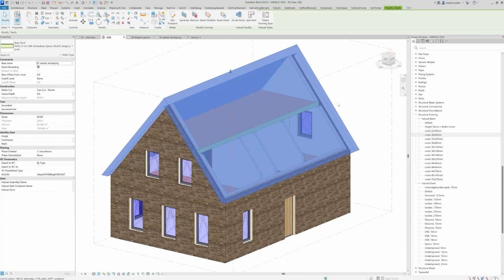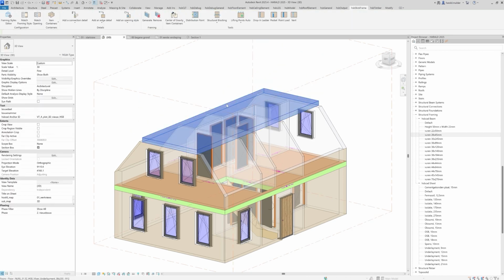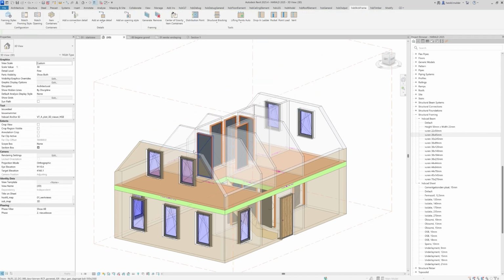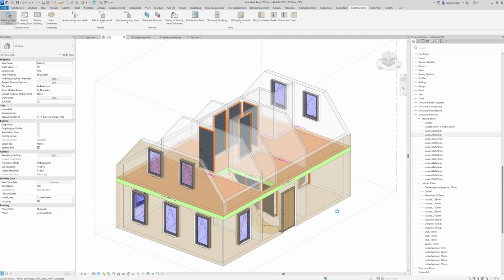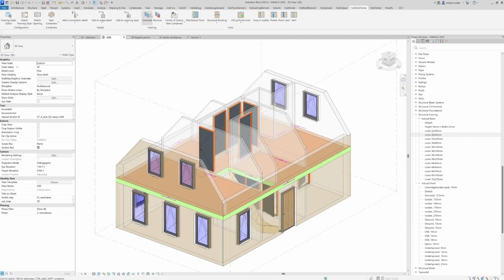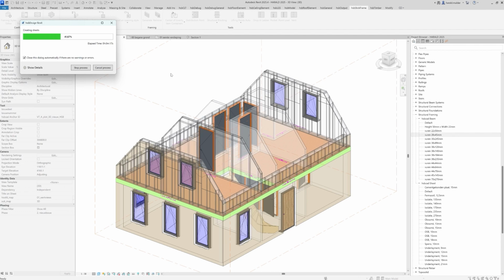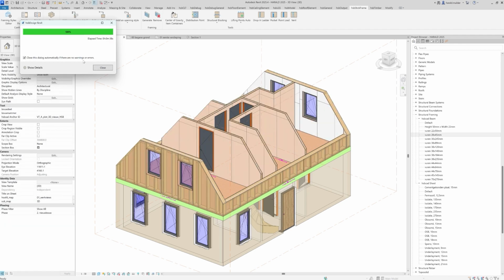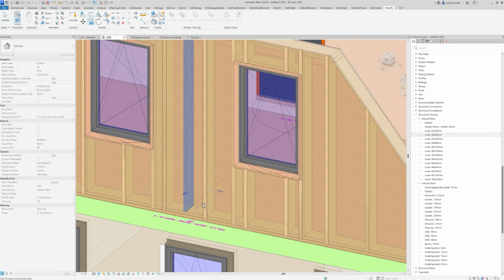Timber Framing in Revit® | hsbDesign for Revit® | hsbcad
Let's model timber-frame walls in Revit in 90 seconds!

hsbDesign for Revit® is the hsbcad platform that brings advanced detailing power directly into Autodesk Revit®. Unlike other solutions, hsbcad keeps everything in one software environment, so you can work seamlessly in Revit® without switching applications or learning an entirely new platform.

What users love most about hsbDesign:
• Effortless detailing – For example, design complex closed-panel kits with ease.
• Smarter workflows – Automate repetitive tasks so designers can focus on what matters.
• Flexibility without compromise – Remove traditional design constraints and adapt freely.
• Fewer errors – Establish a single source of truth to reduce rework.
• Accurate manufacturing – Prevent data loss to CNC machines for precise assembly.